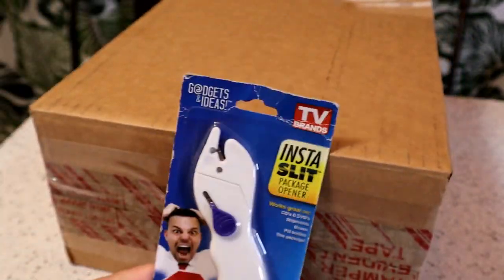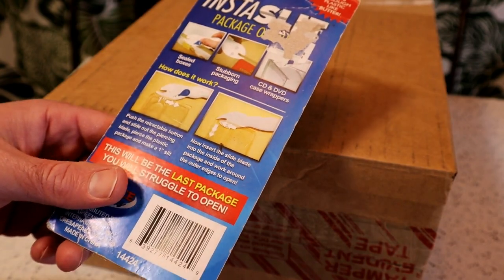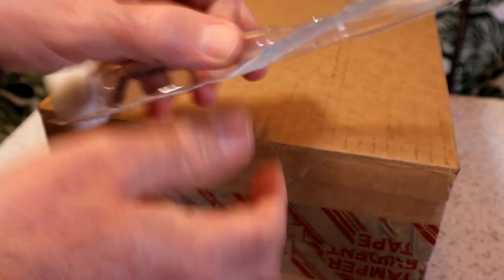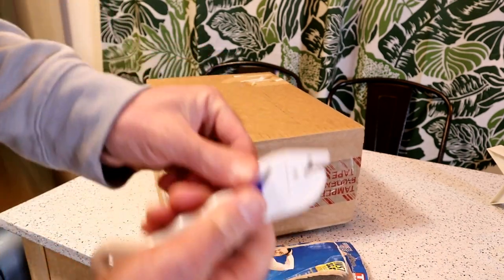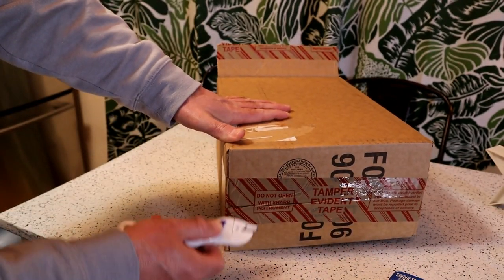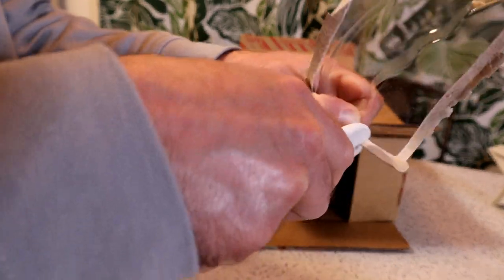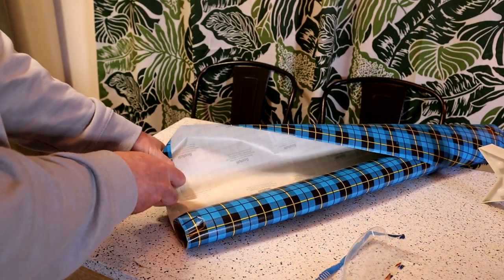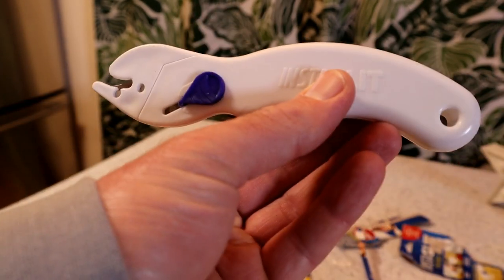As Seen On TV Instaslit Package Opening Gadget Review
Watch the 9malls review of the As Seen On TV Instaslit Package Opening Gadget. Will this be your go to Amazon Package opener from this day forward? Watch the hands on package test to find out.